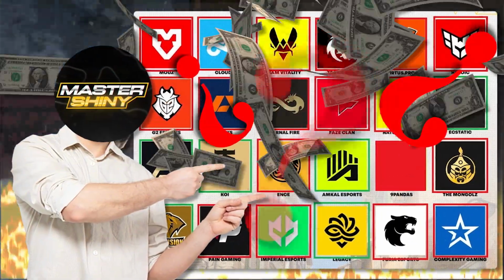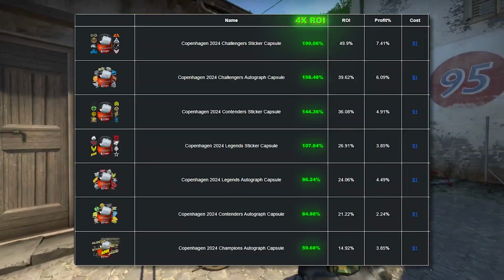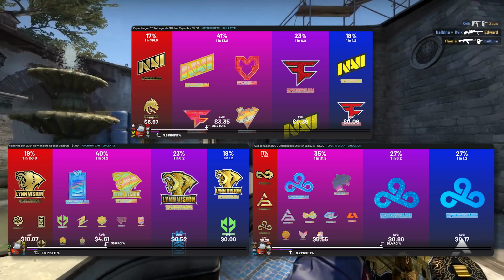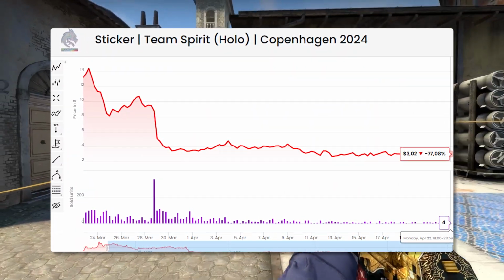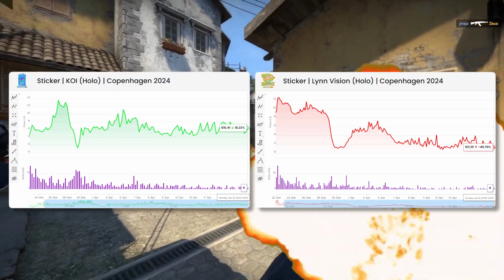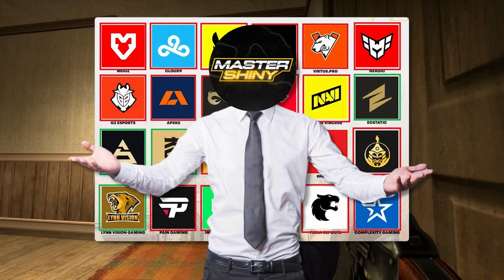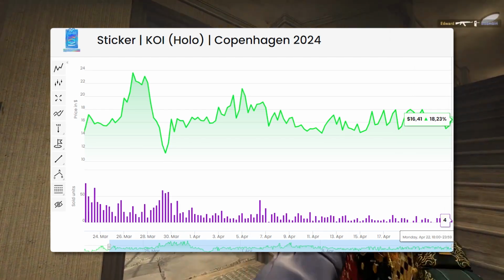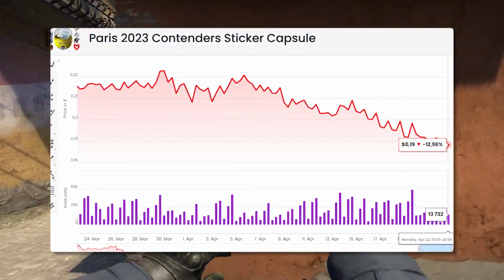How To Profit From The Copenhagen Sale And What To Do For CS2 Investing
How To Profit: (0:00)
Length Of Sale: (1:18)
Copenhagen Legends: (1:52)
Copenhagen Contenders: (2:51)
Copenhagen Challengers: (3:56)
New No Alternative Borderless: (5:09)
Buy Paris?: (6:08)
Game Update: (7:10)
Would I Invest In Copenhagen?: (7:36)